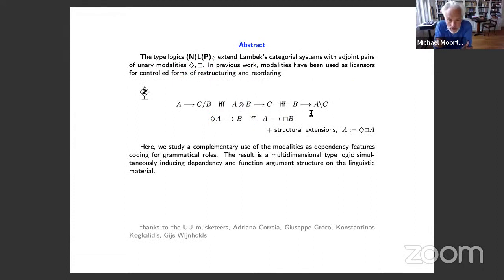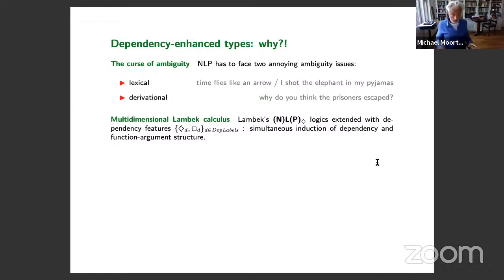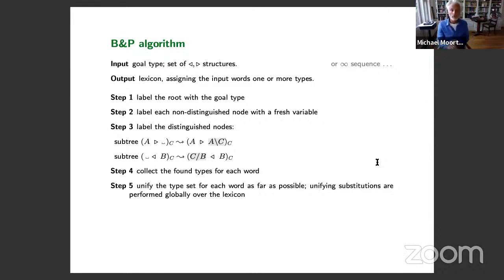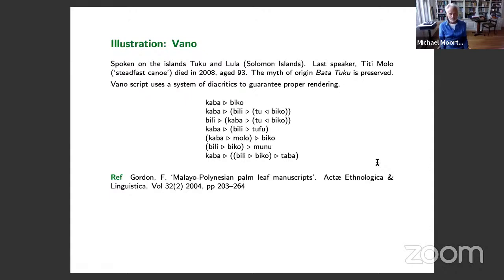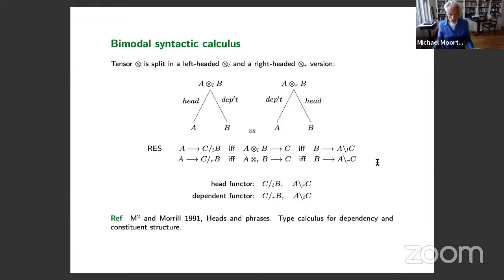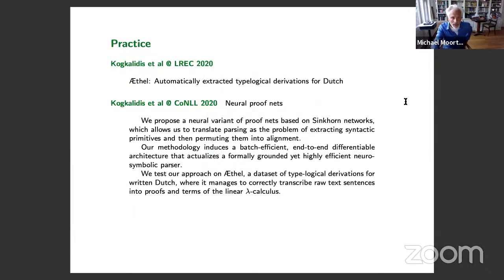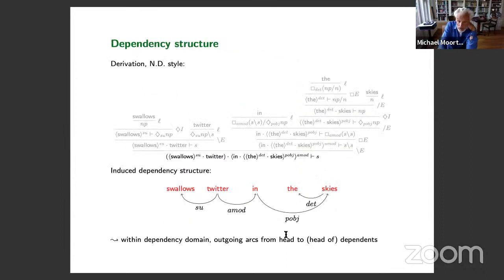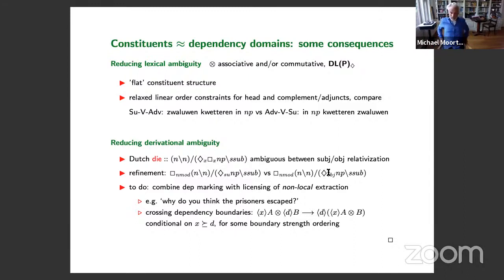(QNLP20) Michael Moortgat: A dependency-enhanced type logic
If you have accepted this invitation, click this link to access this session’s Slack Channel for live discussion and question answering

Full talk title: TBA

Talk featuring: Michael Moortgat